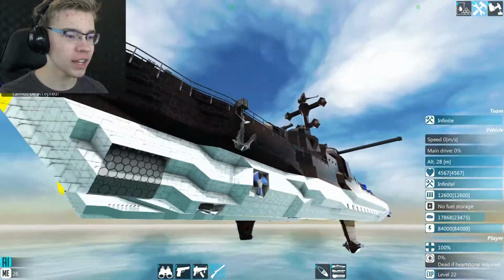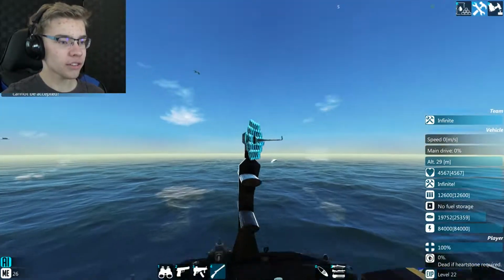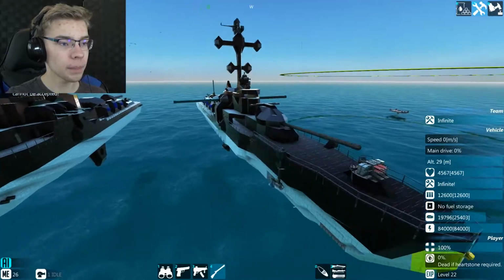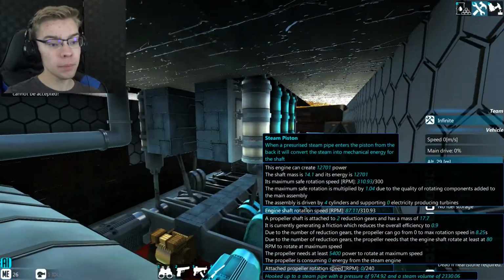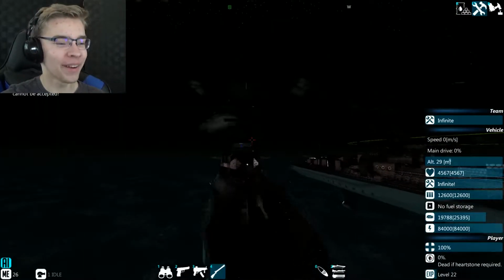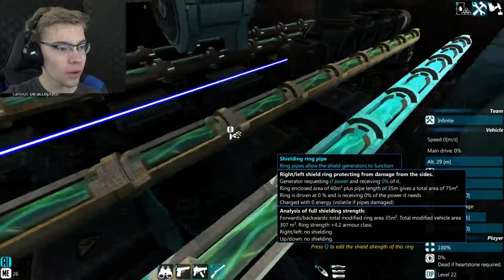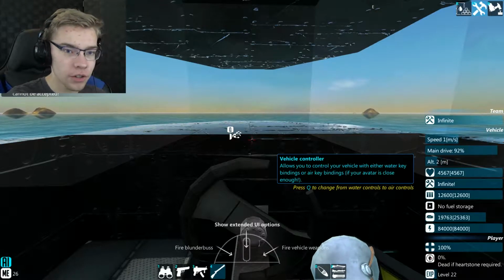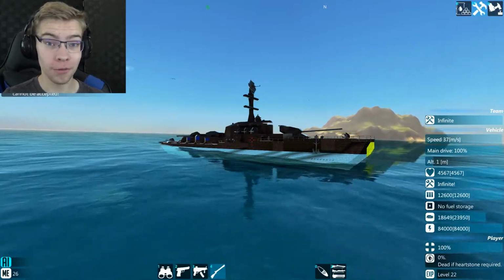UPGRADING A SUBSCRIBER'S SHIP | From The Depths #16 w/ Phillip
Upgrading a Viewer's Ship! From The Depths Gameplay Let’s Play.